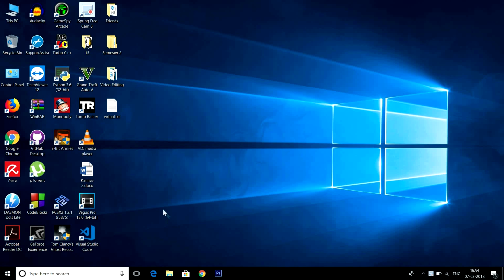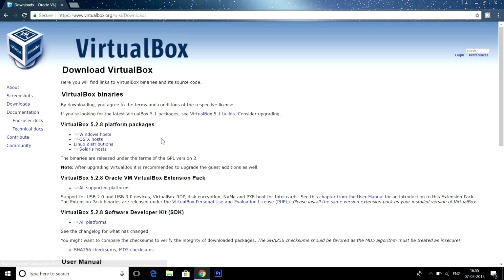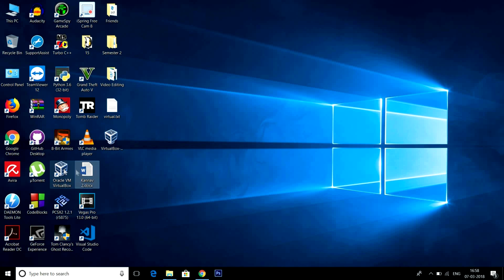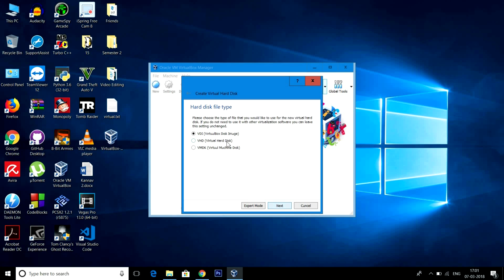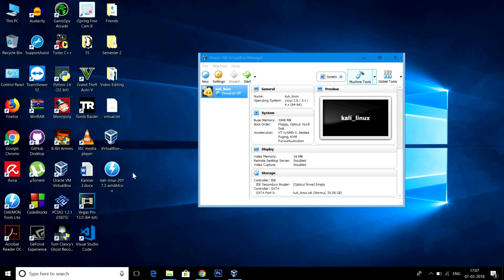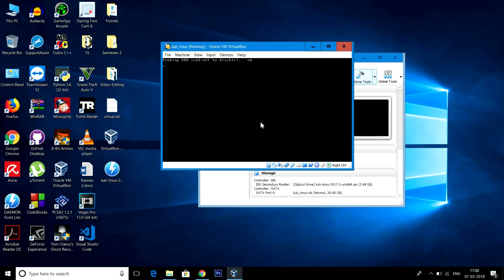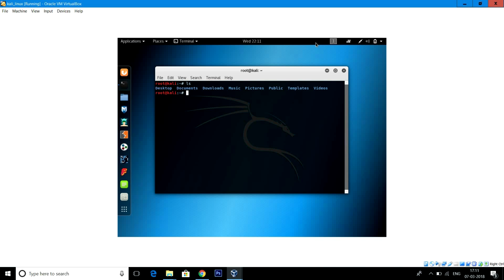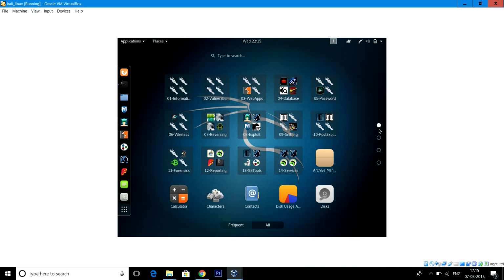How to install KALI LINUX inside a VIRTUAL BOX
Hello everyone,
This video is about how to install kali linux inside the virtual box.
I have explained each and every step in detail.
Just follow these simple steps to properly and successfully install and run kali linux.